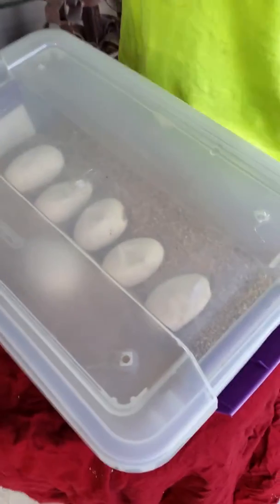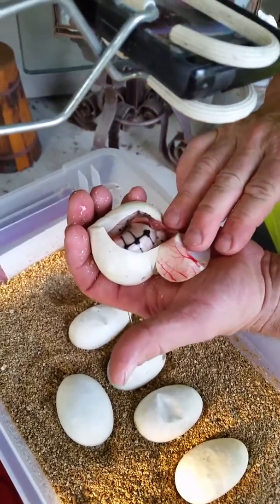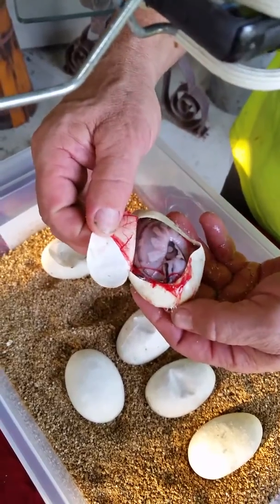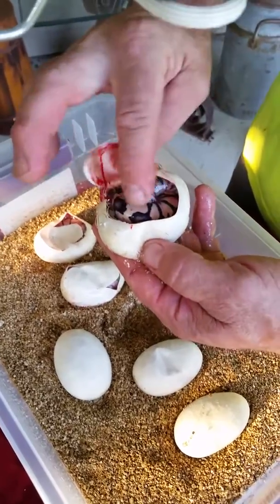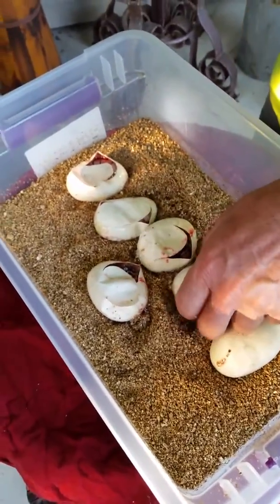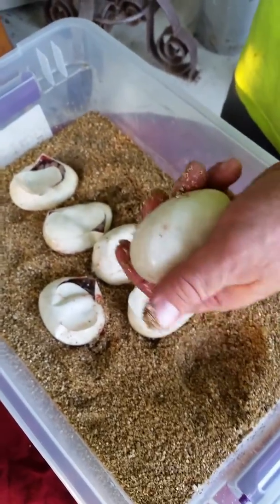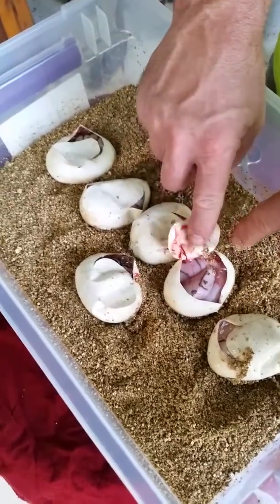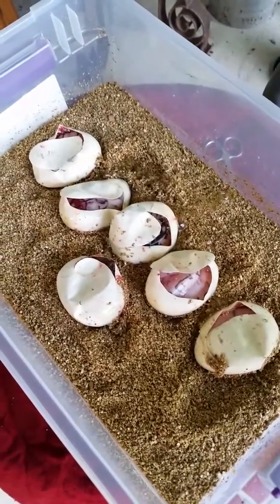bee to pastel cali